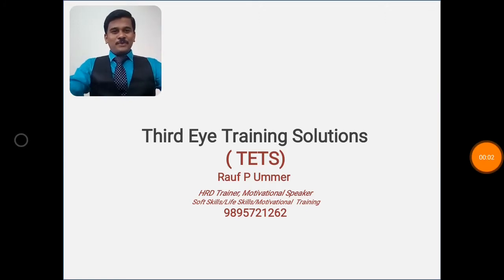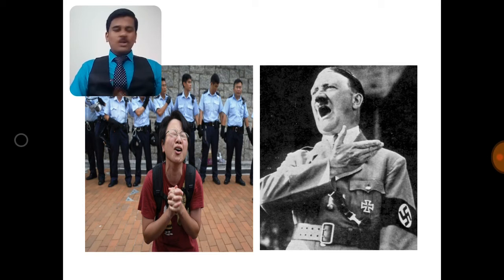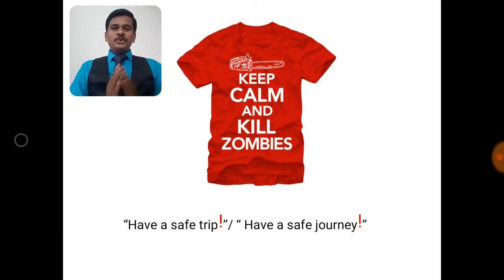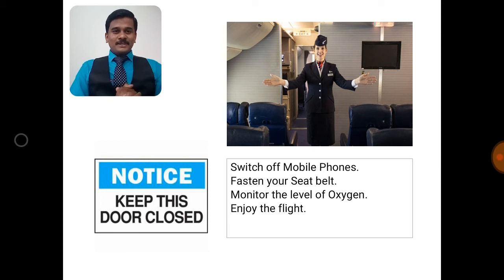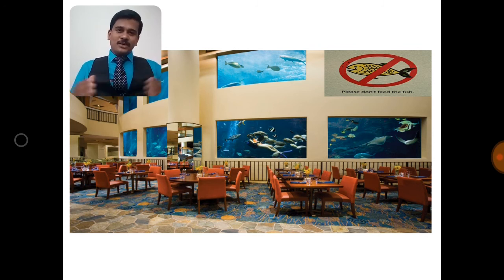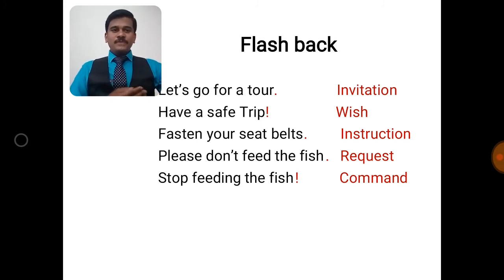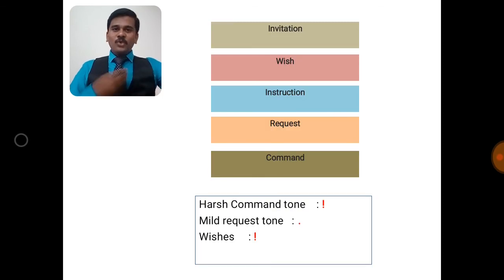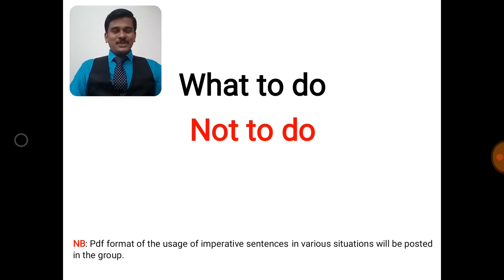Types of sentences: Imperative sentence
ഇംഗ്ലീഷ് അനായാസം പഠിക്കാം